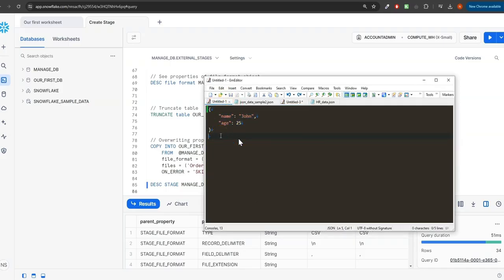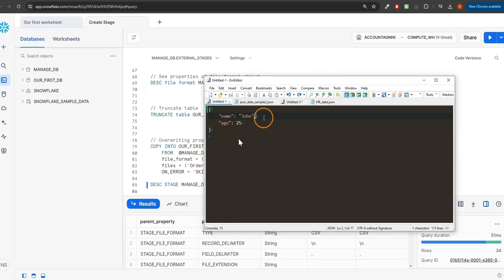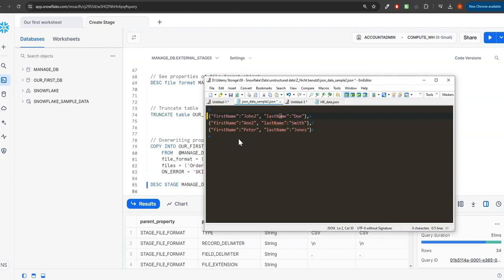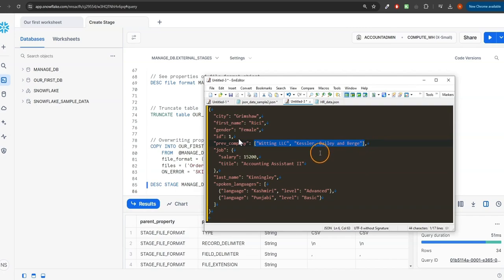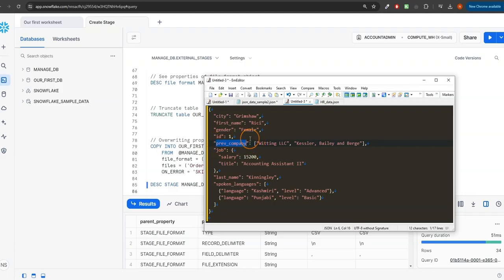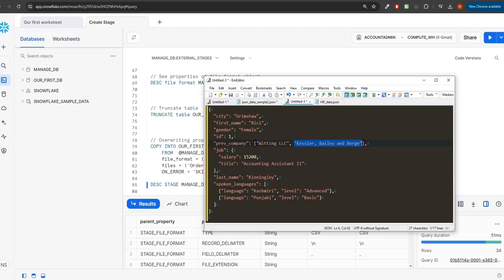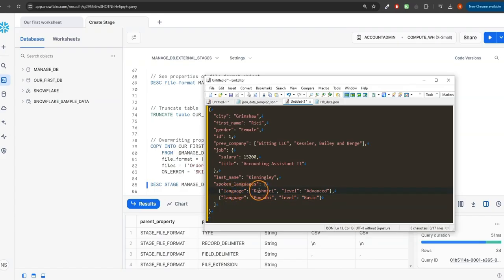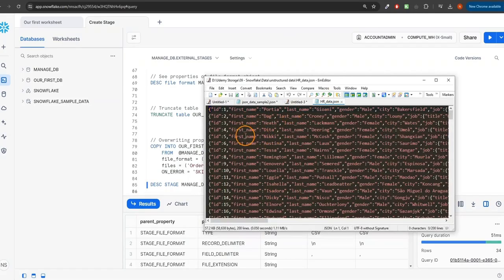Understanding your data in Snowflake step by step approach Class 25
Comment me I will give row file content.